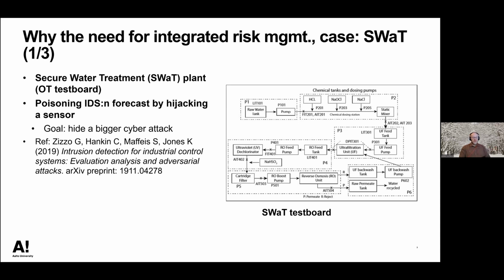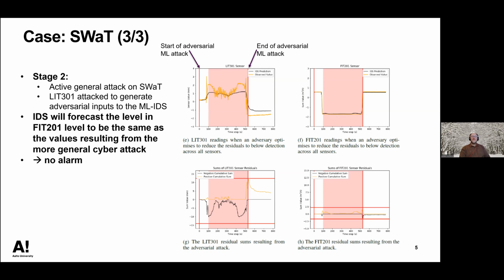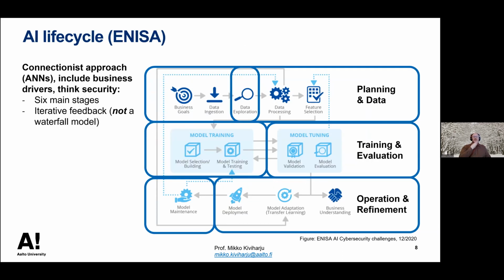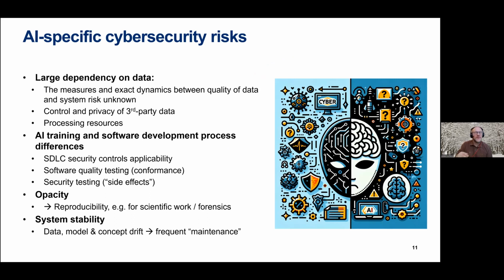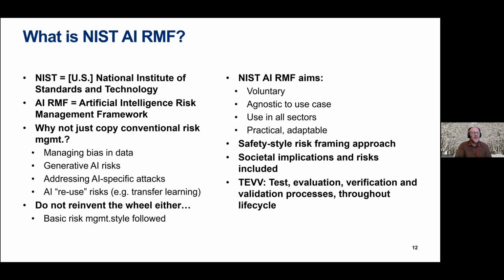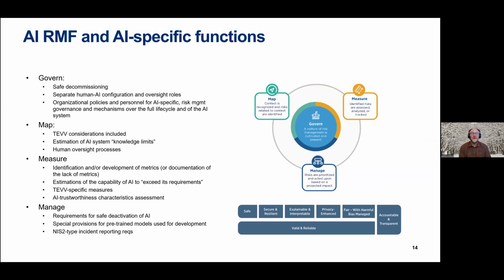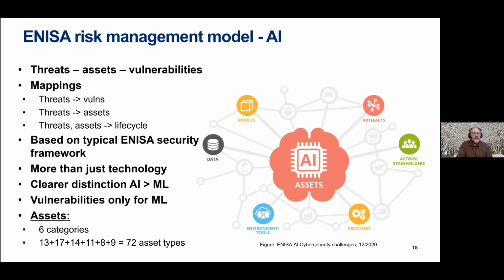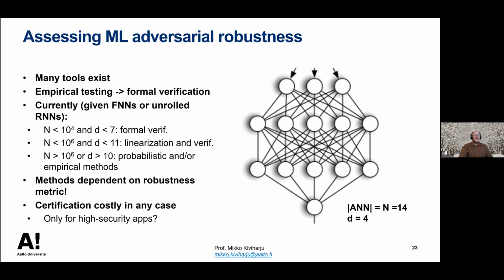Mikko Kiviharju, Aalto University: AI and Cybersecurity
Today’s complex information systems and societies relying on them are prone to cyber threats. Increasing use of artificial intelligence applications adds its own twist to the plot, compounding the need to raise awareness about AI & cybersecurity topics. In this webinar speakers from industry and academia share their insights on both the role of AI in cybersecurity and cybersecurity management in AI related systems.